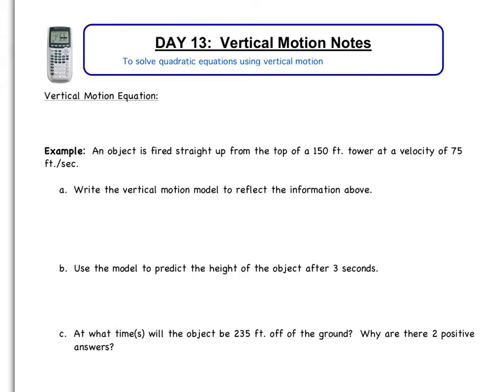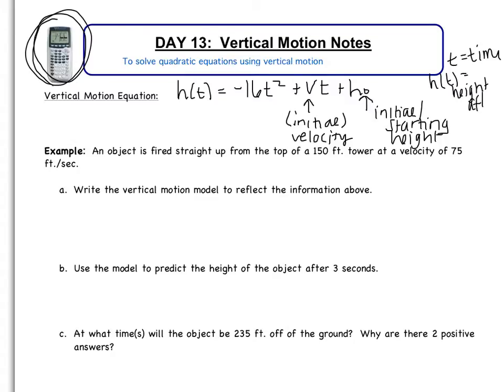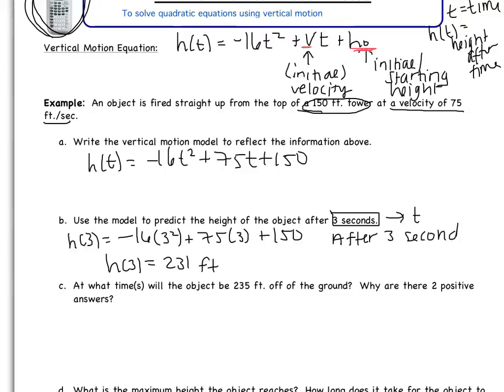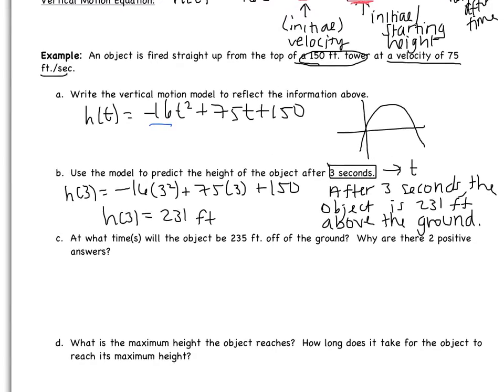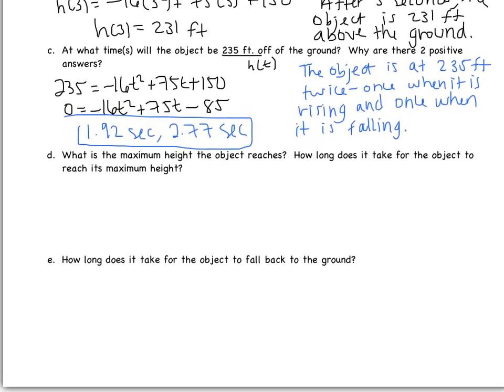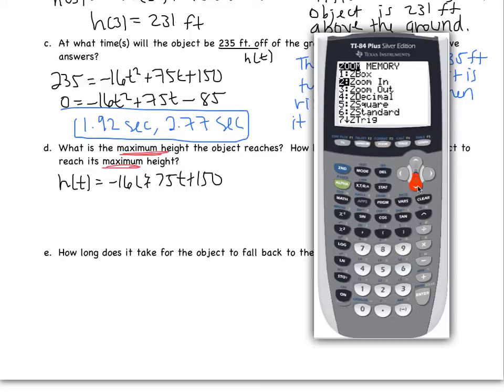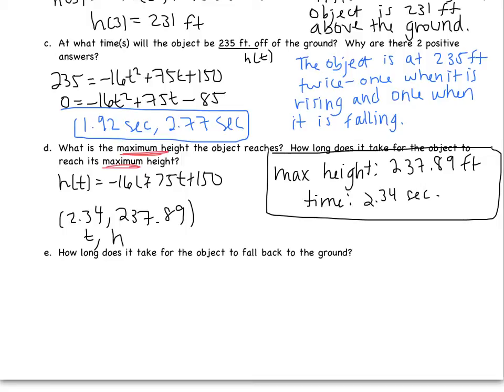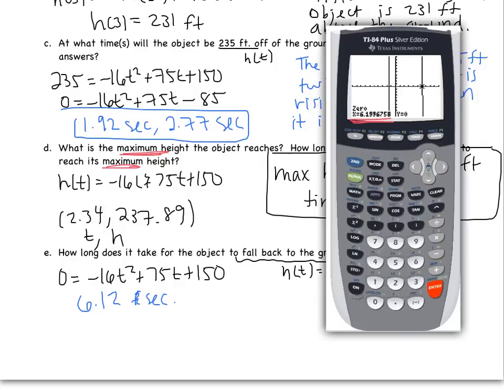Day 13: 5-6 The Quadratic Formula and Vertical Motion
To solve quadratic equations using the vertical motion model